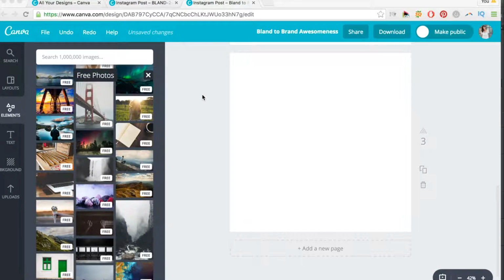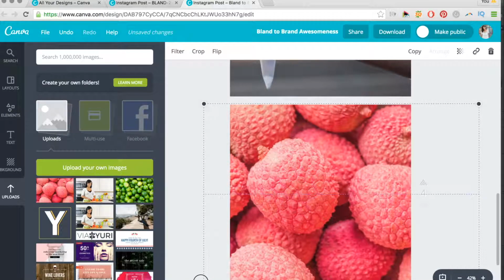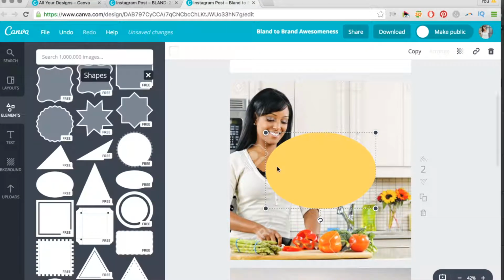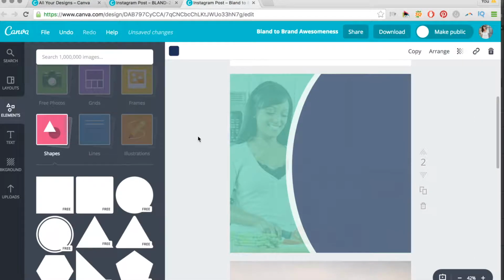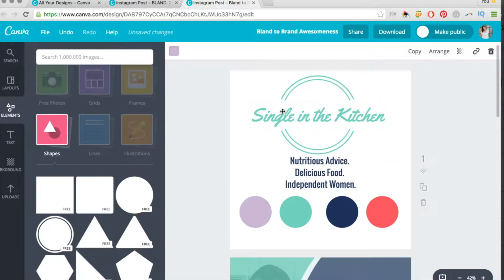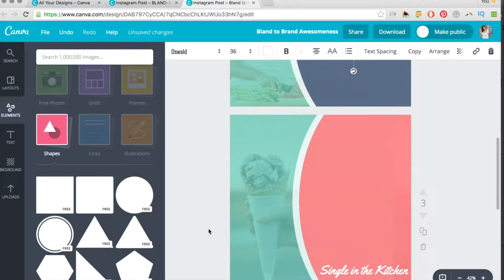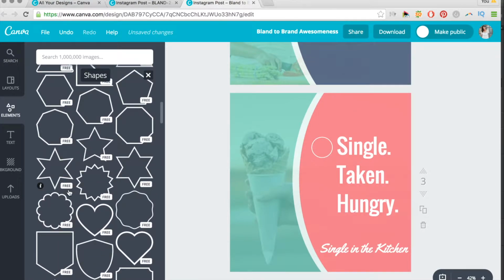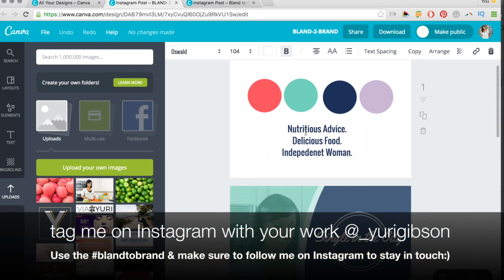Social Media Templates with Canva - Video 3 | Creating Branded Designs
Learn how to simply design branded social media templates step - by - step in Canva with the aid of creating a design concept.

To take the free course to see how to develop a concept of your own to help you DIY your brand design, sign up for the Free Biz Branding Course Bland to Brand